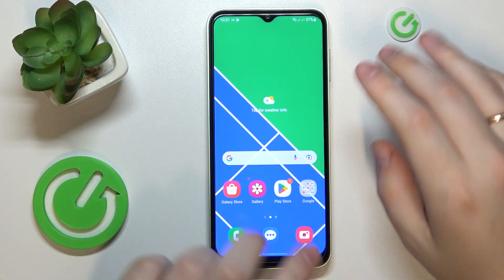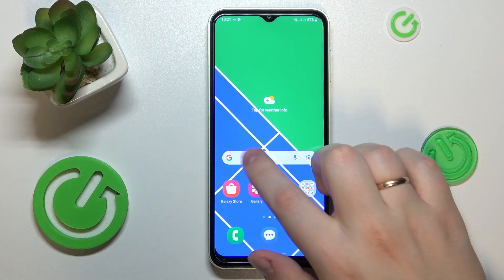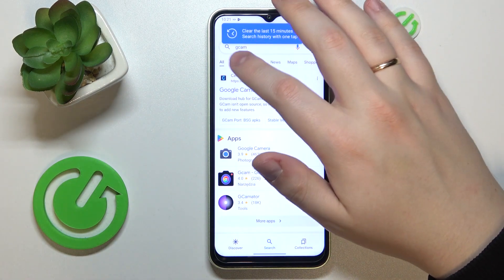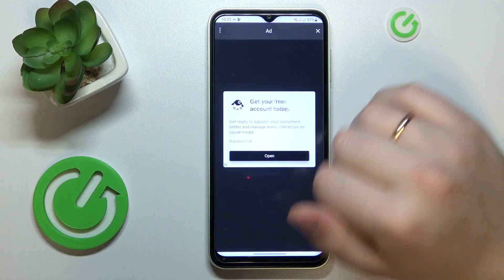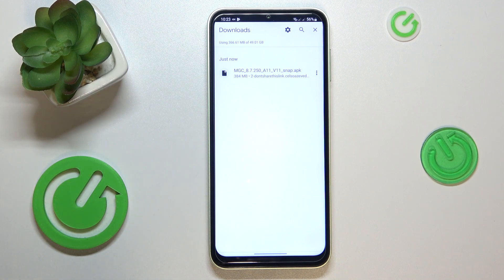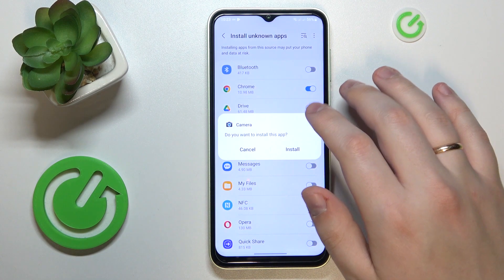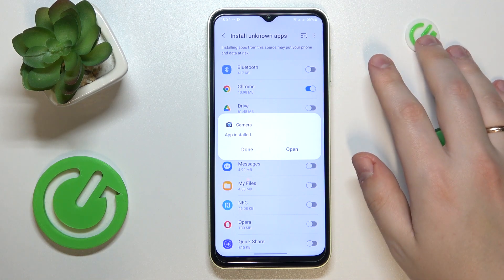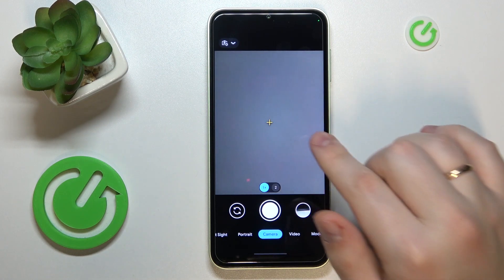How to Install GCAM on Samsung Galaxy M04?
In this video tutorial, we will cover how to install GCAM on your Samsung Galaxy M04. GCAM, or Google Camera, is a popular camera app that is known for producing high-quality photos and videos.

How to Download GCAM on Samsung Galaxy M04? How to Get Google Camera on Samsung Galaxy M04?